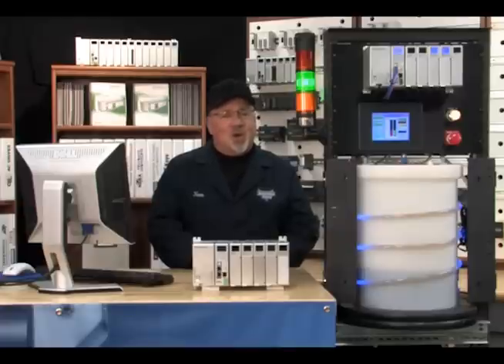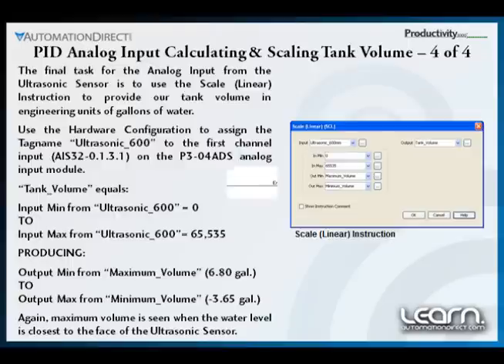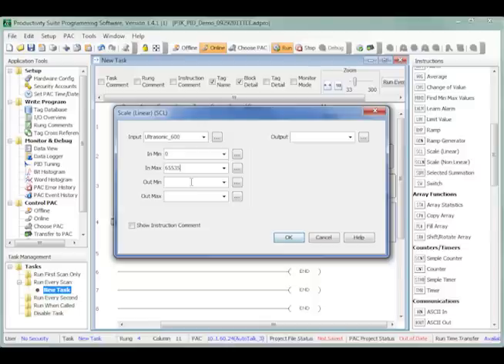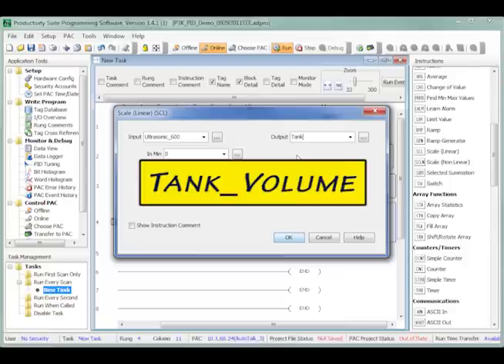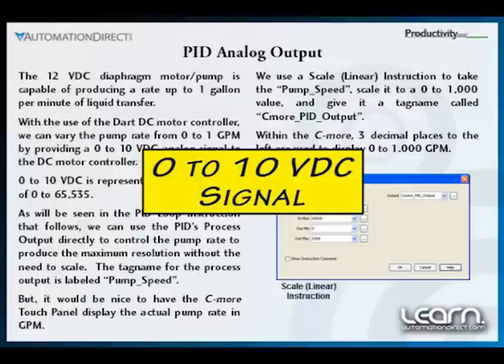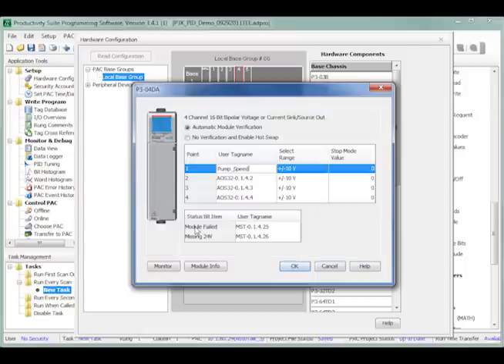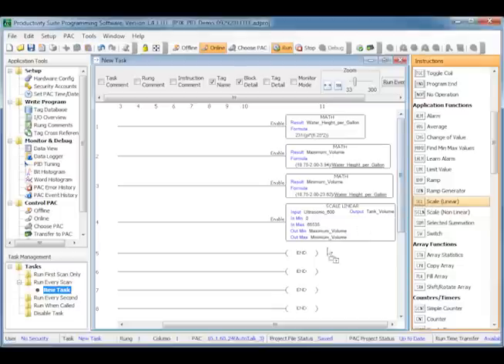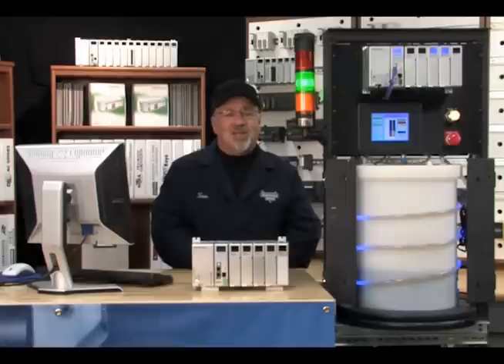Productivity PID Loop Part 6 - Scaling from AutomationDirect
Part 6 of 11 - Programming - Scaling.